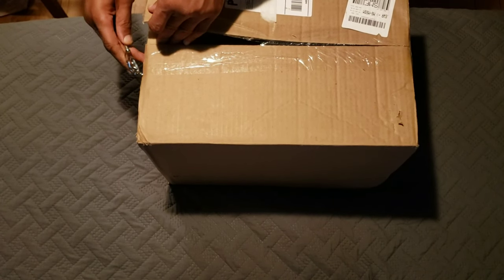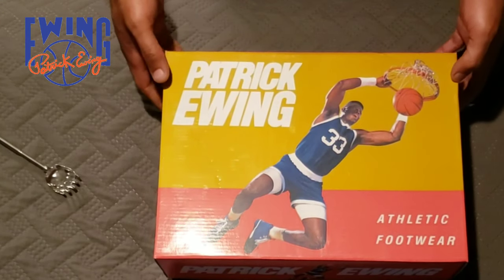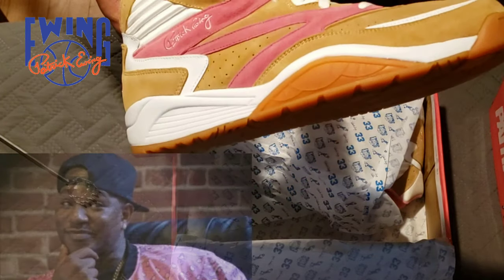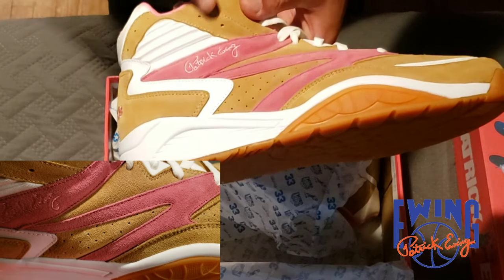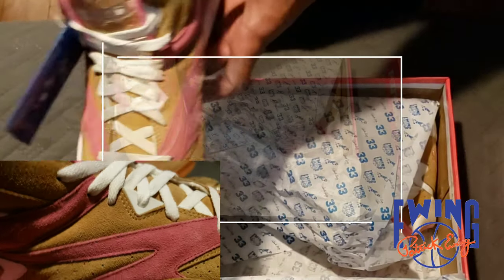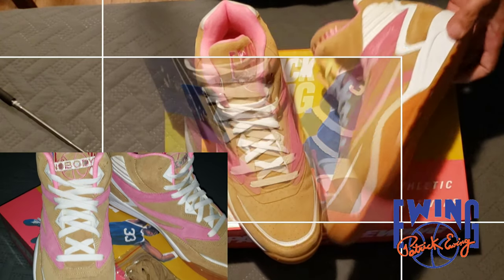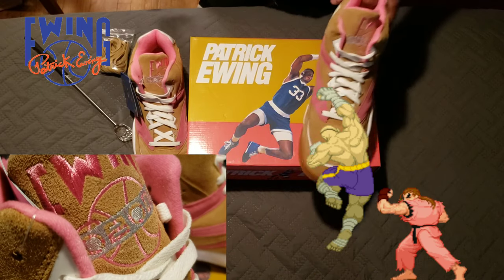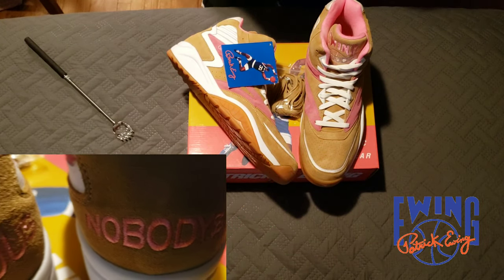EWING ATHLETICS SPORT LITE X FAMOUS NOBODYS / WHEAT , SUGAR PLUM , WHITE / UNBOXING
Adding This Ewing Famous Nobodys Collaboration To My Sneaker Collection .